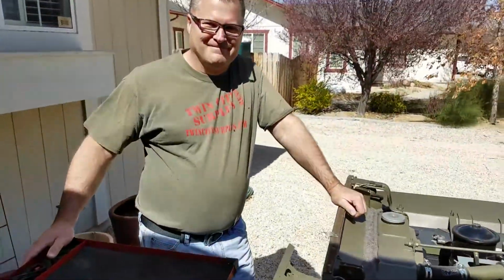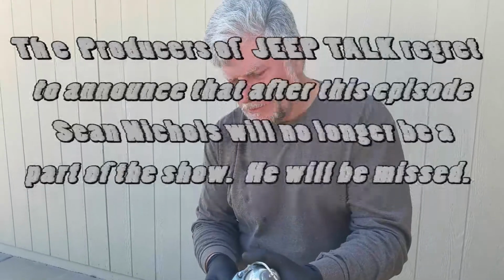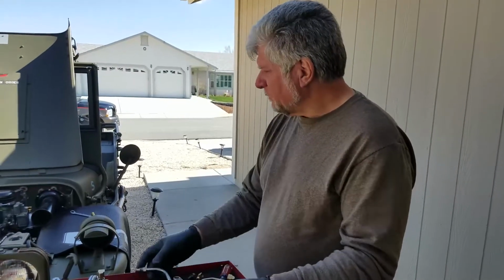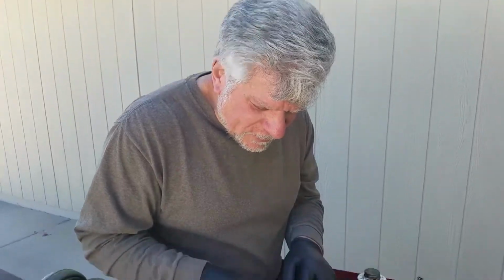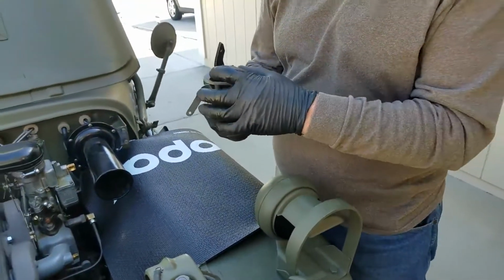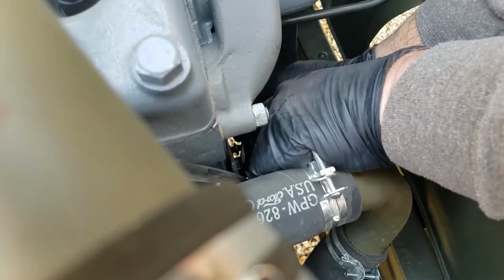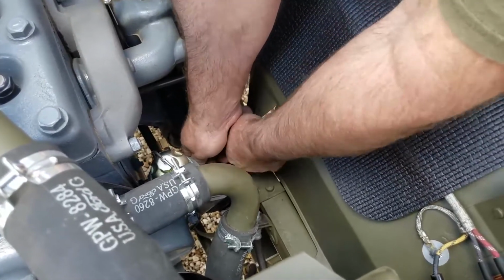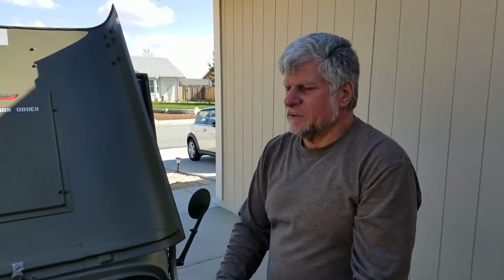Jeep Talk Episode 26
Take two JEEP TALK guys, a Jeep with a leaking fuel pump, a super windy day, and a phone with a terrible mic for wind noise and what do you get??  We don't know either but what could possibly go wrong, right?  You'll have to watch the video to find out!...